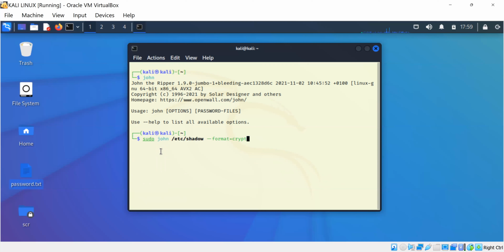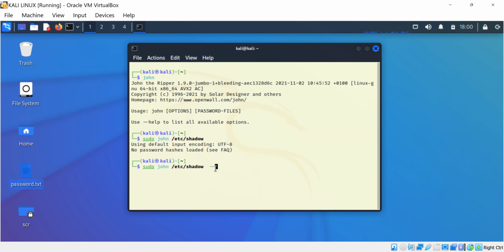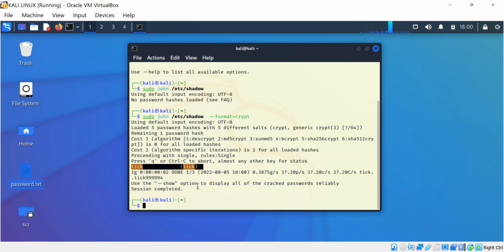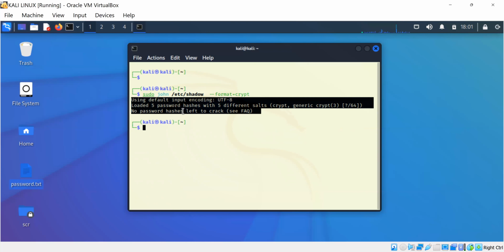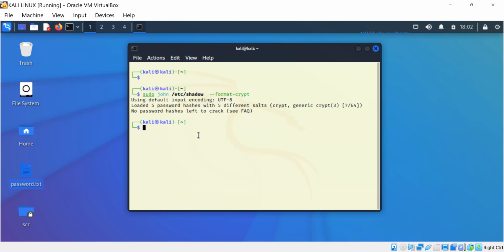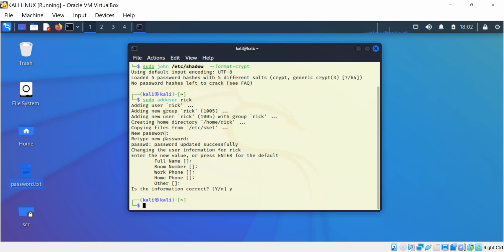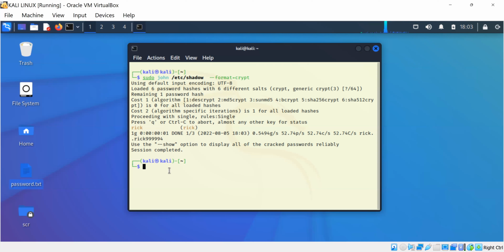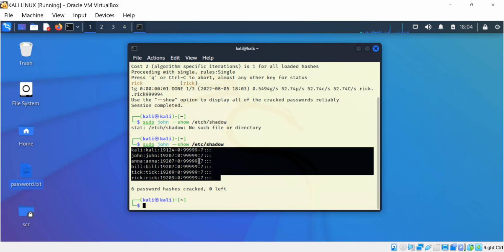No password hashes loaded (see FAQ) and No Password Hashes Left to Crack: John the Ripper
John the Ripper password cracking error in Kali Linux